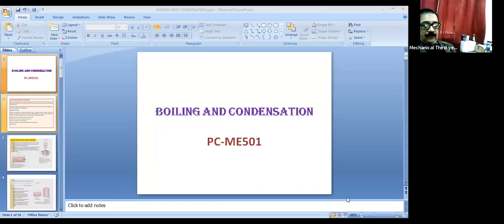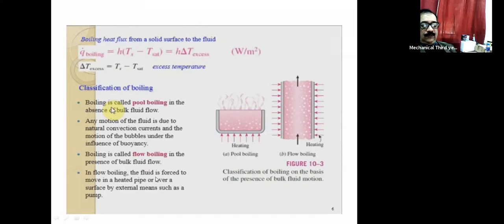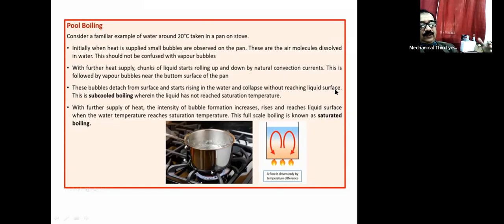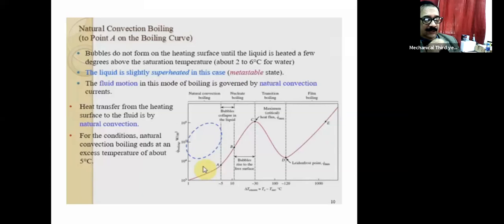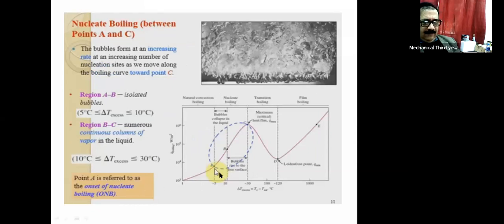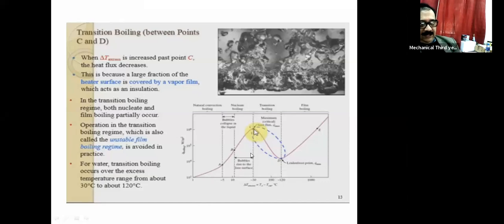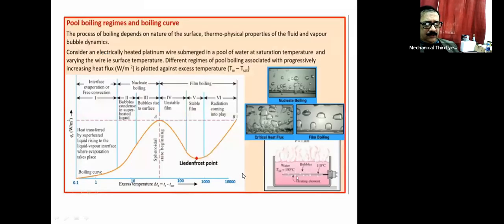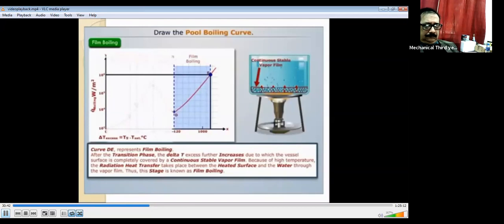PC-ME501-Heat Transfer - Mr. Subrata Ranjan Naha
PC-ME501-Heat Transfer